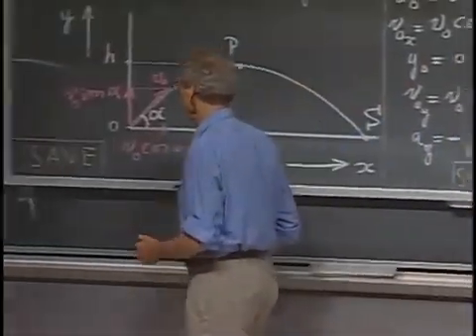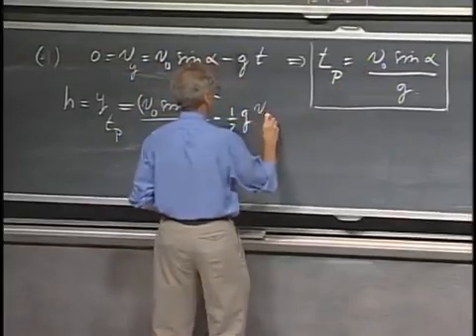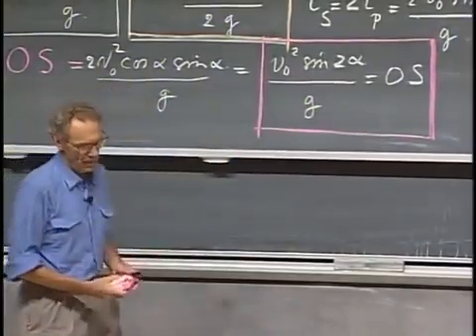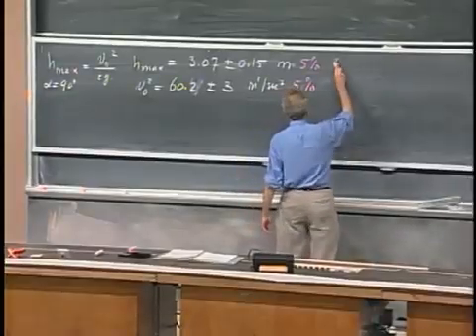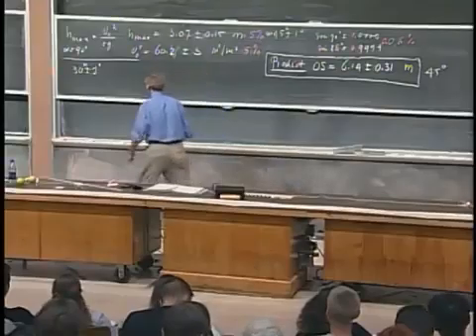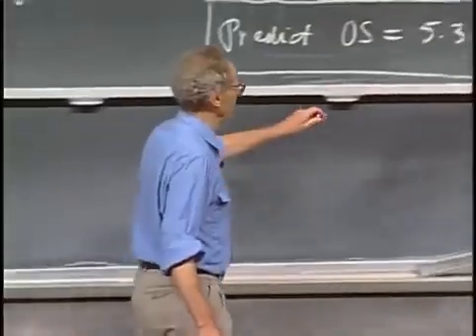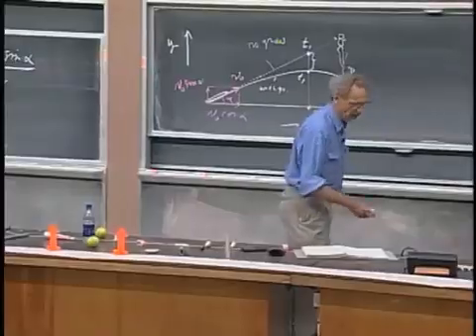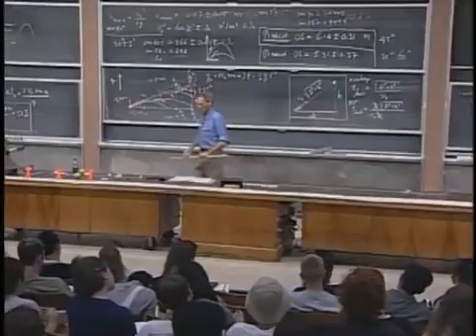Classical Mechanics | 3D Kinematics, Free Falling Reference Frames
8 01x   Lect 4   3D Kinematics, Free Falling Reference Frames

8.01x - Lect 4 - 3D Kinematics, Free Falling Reference Frames

L#Lectures by Walter Lewin They will make you ♥

This Lecture is a MUST! 3D Kinematics - Free Falling Reference Frames - Great Demos!